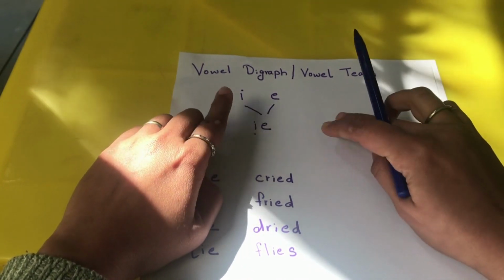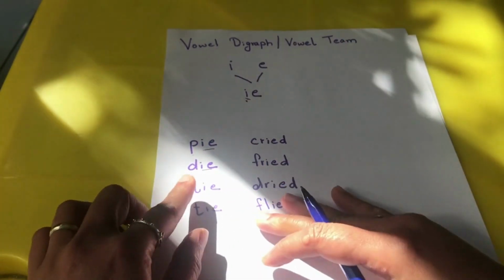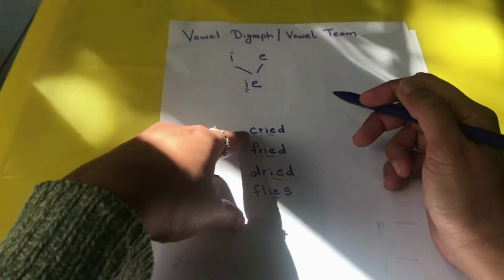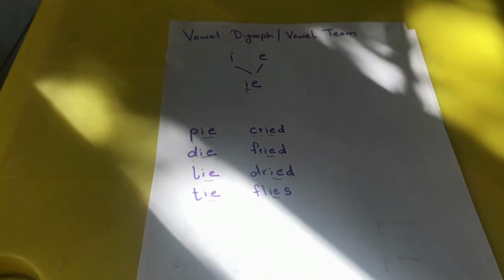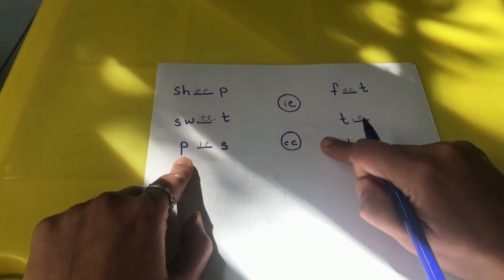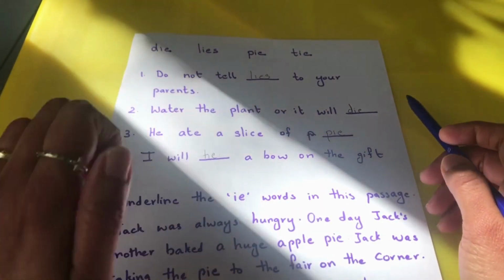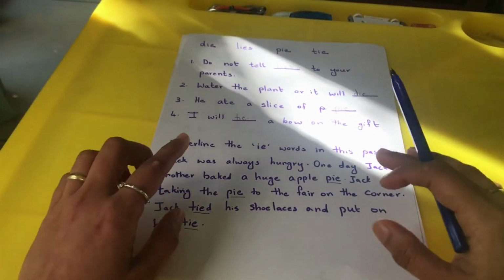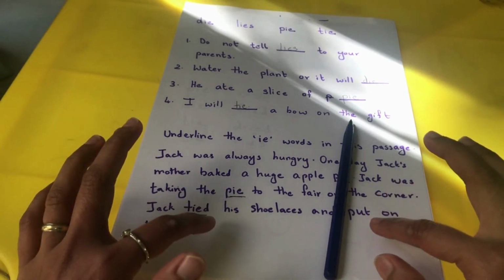Vowel Digraph "ie"# How to read "ie" words# Worksheets for practice# Grade 1# Grade 2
In this video, I have explained how to use vowel digraph "ie". To read the words with 'ie" sounds. I have also included worksheets for practice. I hope you will find this video useful to teach your kids.